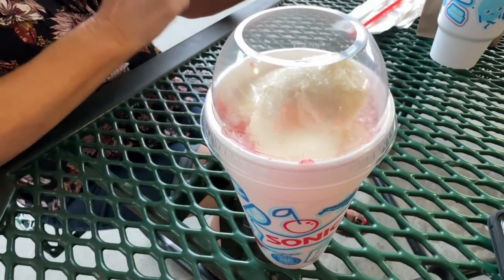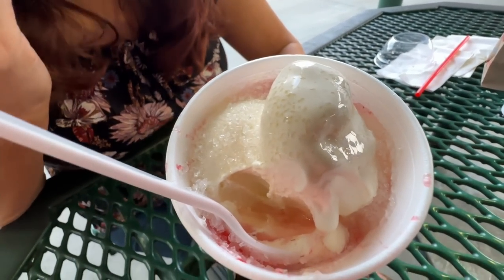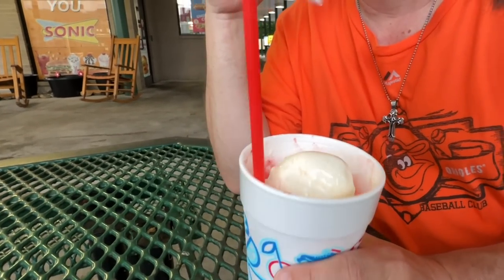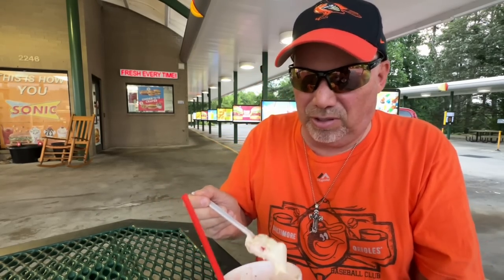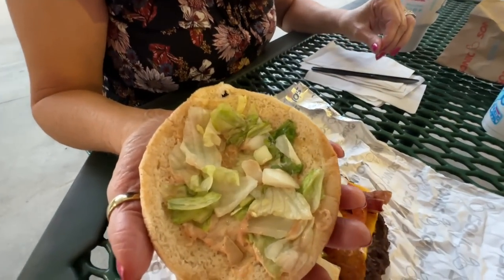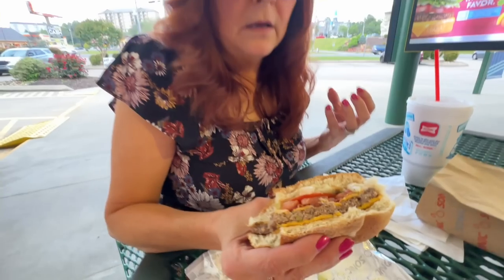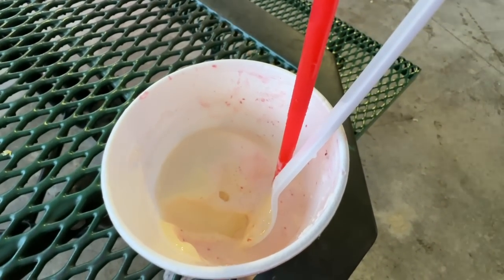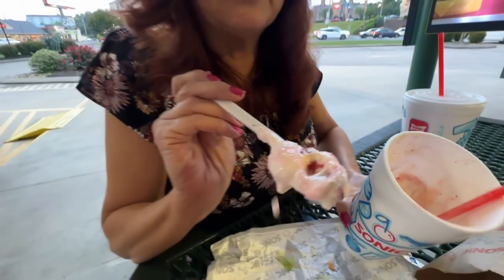SONIC New Items Griller & Strawberry Shortcake Snowball Slush Float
Join us to try the New Sonic Strawberry Shortcake Snowball Slush Float and Griller. The Slush came out today and the burger about a month ago. Both are very good and we will show you each of them. So let's get started and try them both.